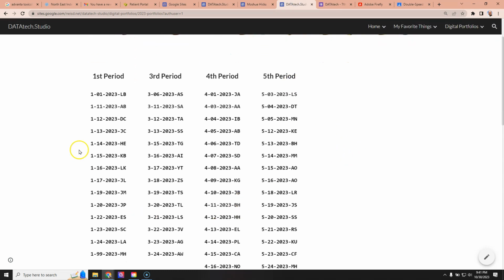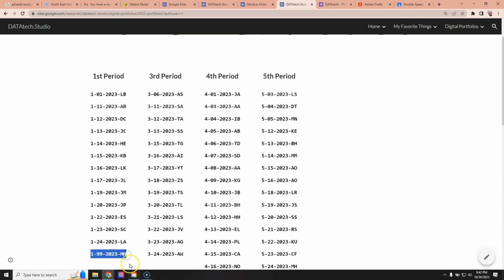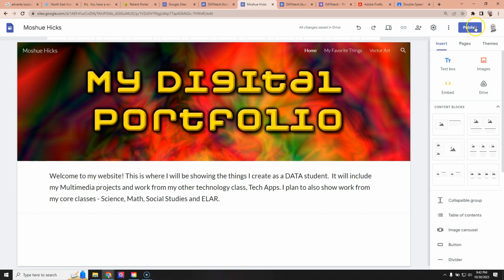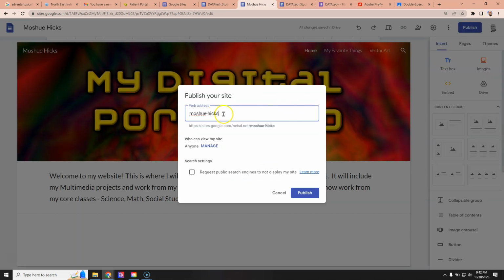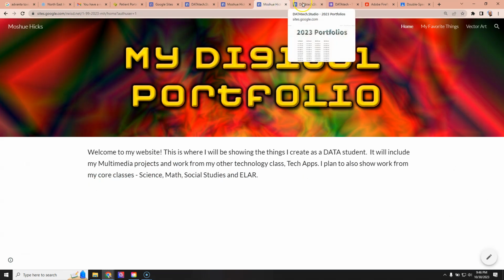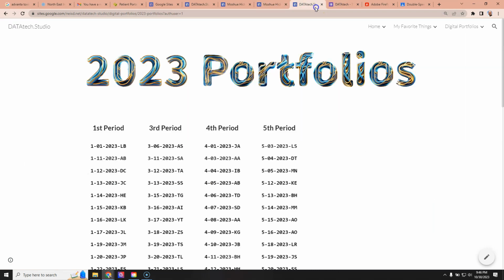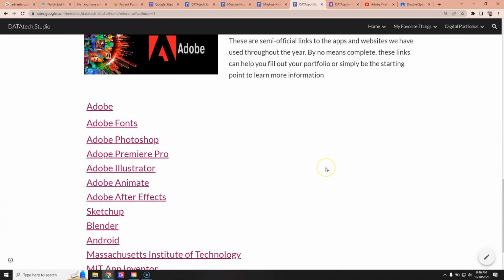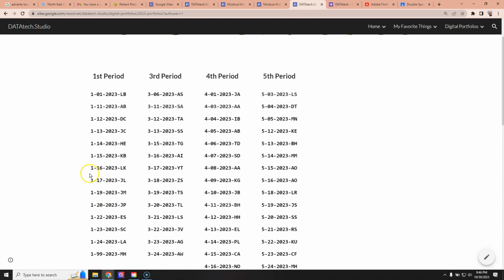231030 Portfolio Address Publishing